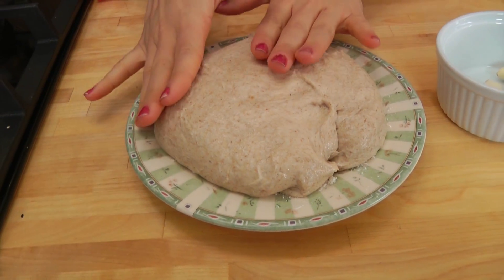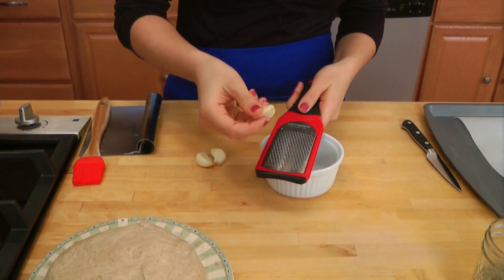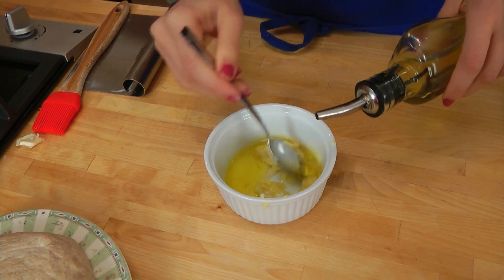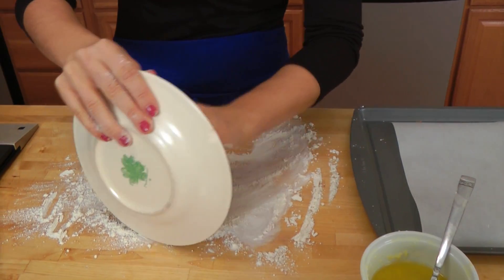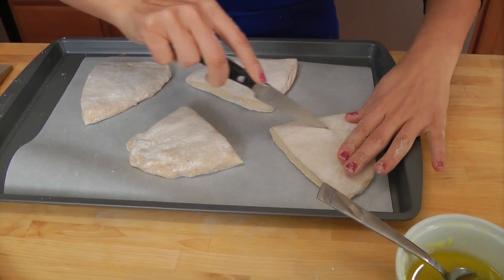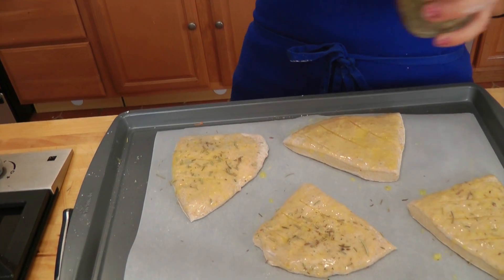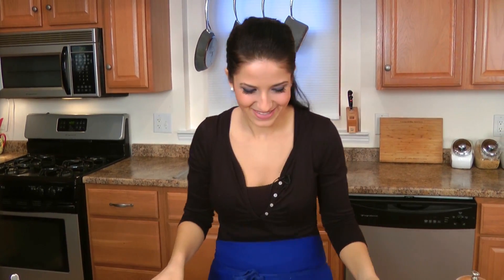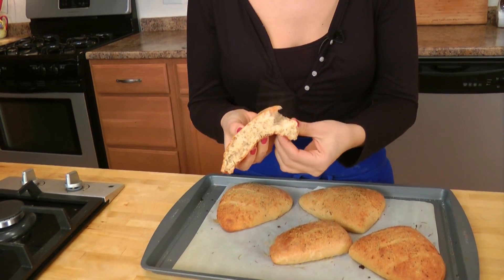Homemade Focaccia Rolls Recipe - Laura Vitale - Laura in the Kitchen Episode 293